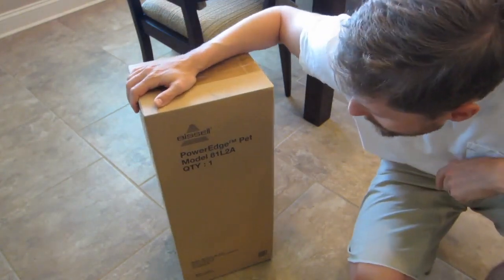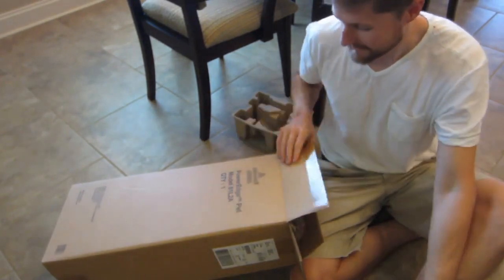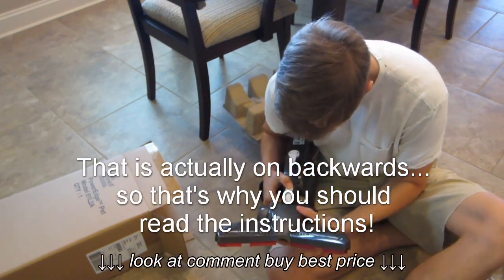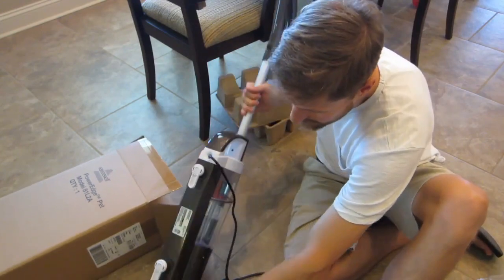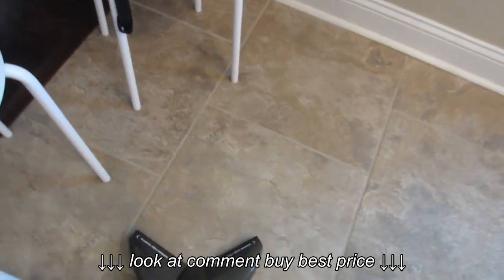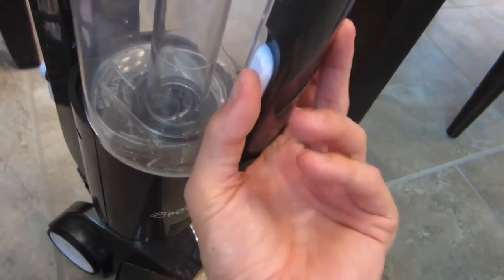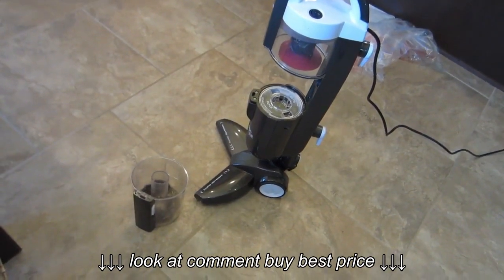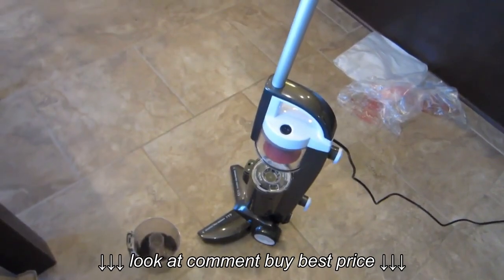BISSELL PowerEdge Pet Hard Floor Corded Vacuum 81L2A Unboxing and Review Same as 81L2T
BISSELL PowerEdge Pet Hard Floor Corded Vacuum 81L2A Unboxing and Review Same as 81L2T, BISSELL PowerEdge Pet Hard Floor Corded Vacuum 81L2A Unboxing and Review Same as 81L2T